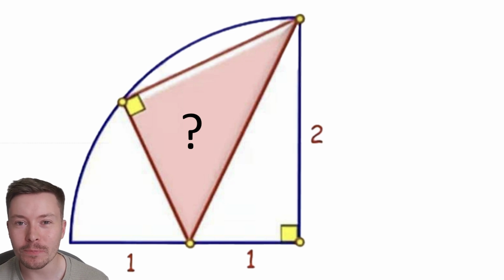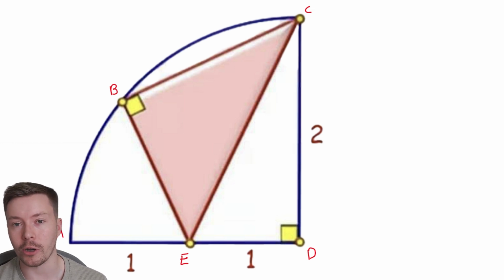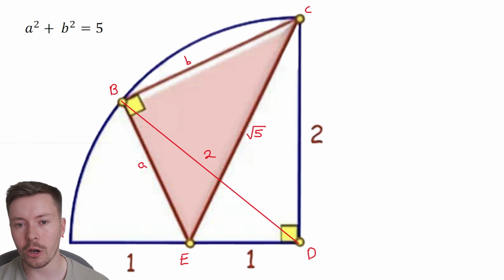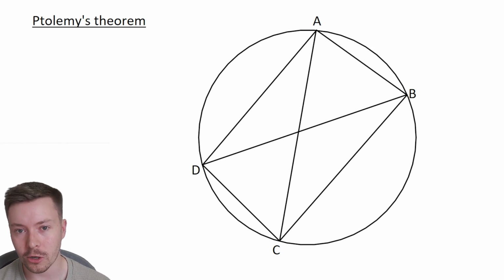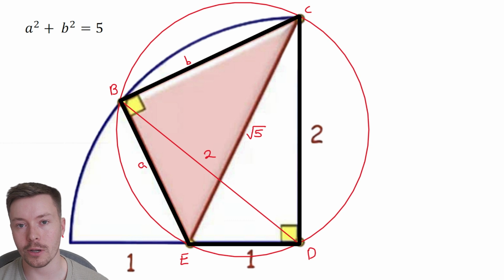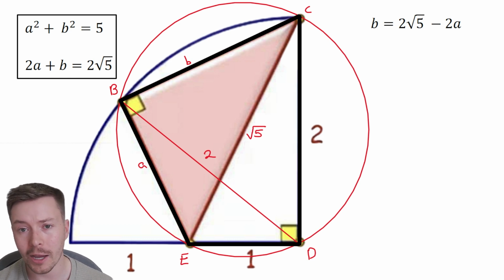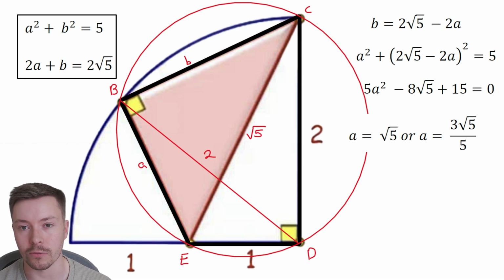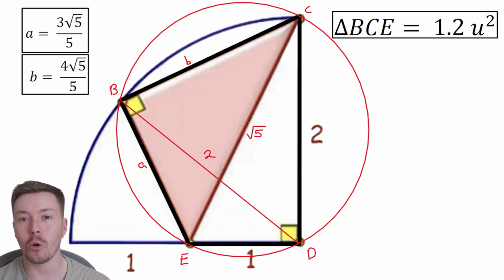Area of the triangle?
Can you work out the area of this triangle? How did you find it? Watch the video to see my solution! Was your solution different to mine?

A similar problem to this was on a previous Poland maths olympiad!

Thank you to everyone who watches and helped us reach over 750 subscribers. It is crazy to me how far this channel has come in under a year.

If there is a problem you would like me to cover in next week's video make sure to put it down in the comments! Put the link if it is a question you have found online!